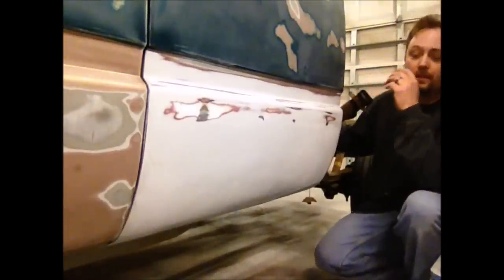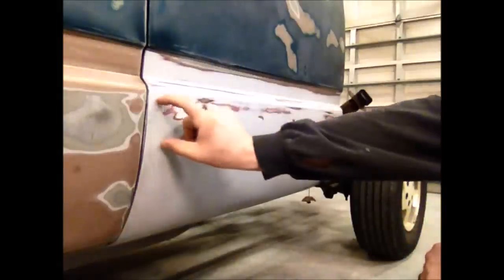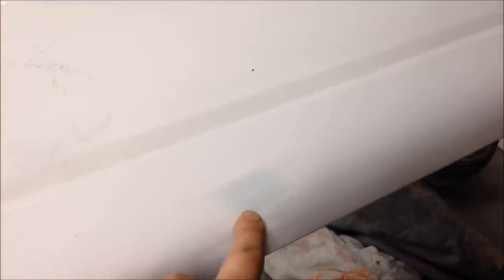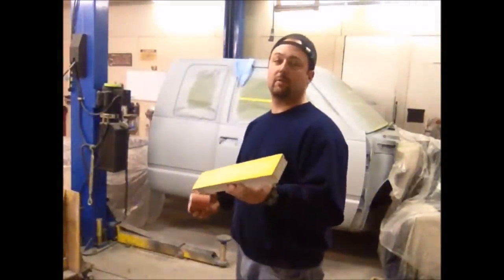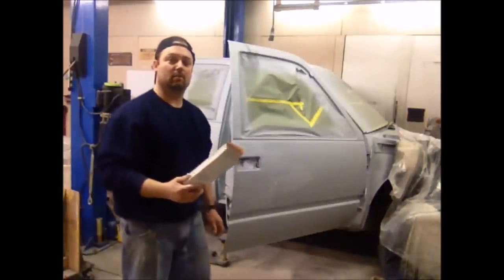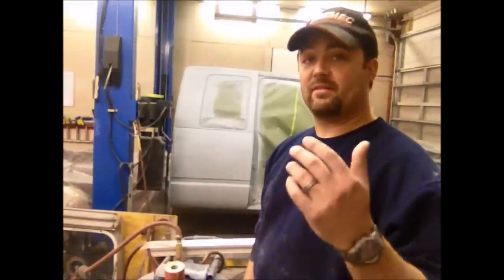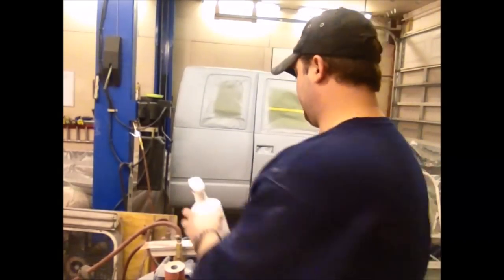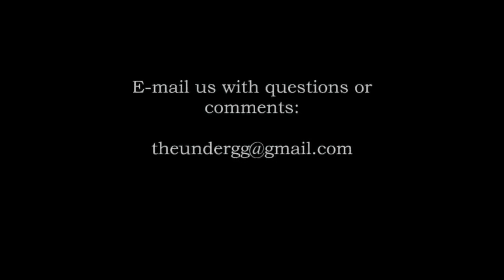How to paint a truck from start to finish, part 8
Number 8 in the truck series.  The cab goes into color!